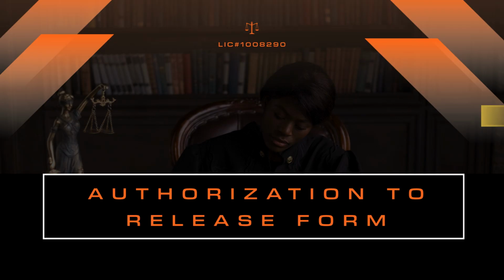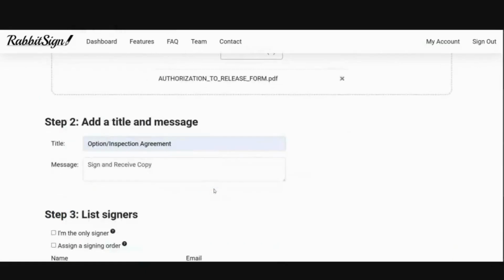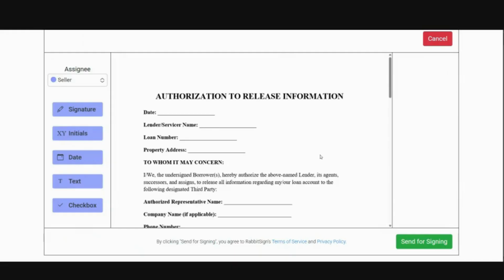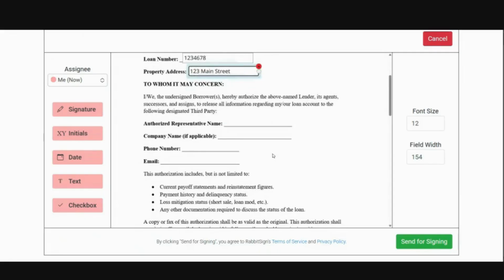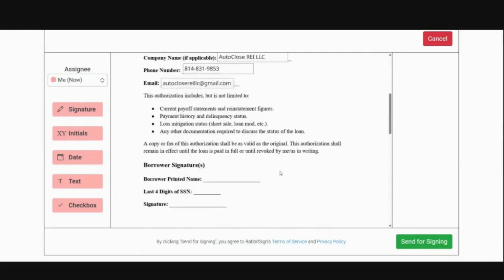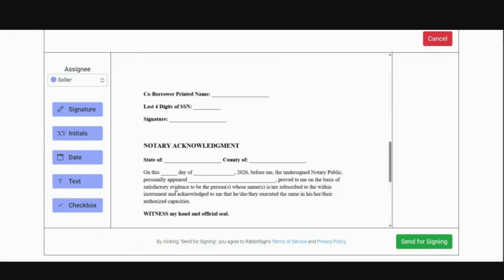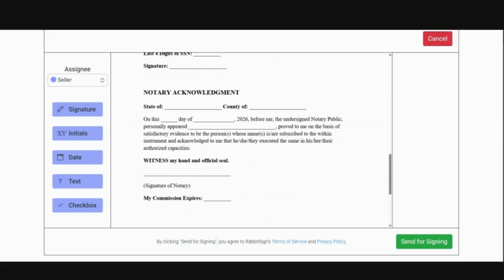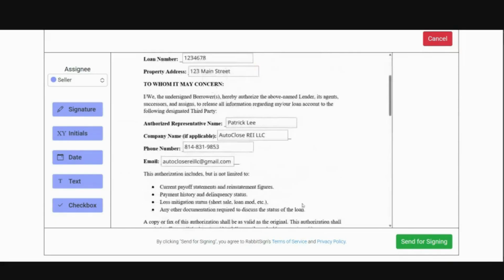RABBITSIGN: AUTHORIZATION TO RELEASE FORM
Foreclosure Funnel System Video Series Part 15